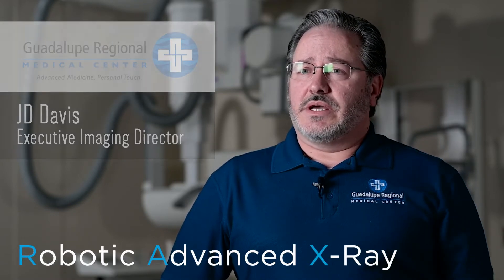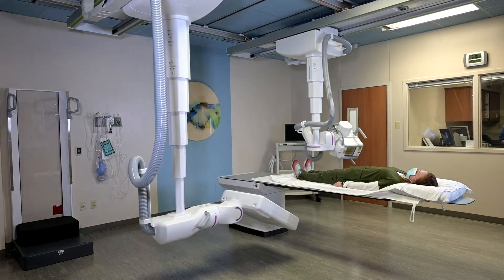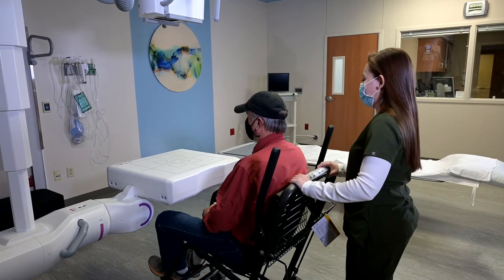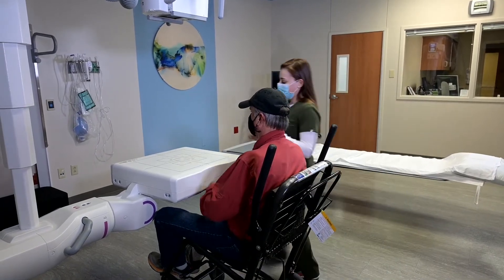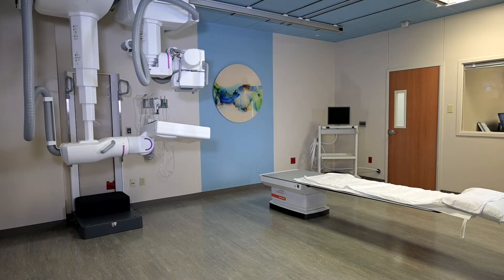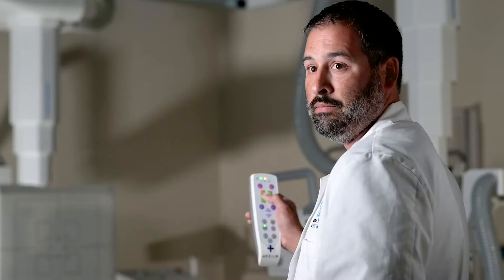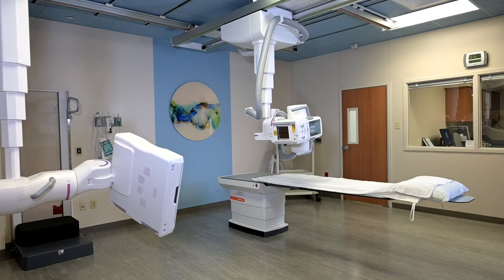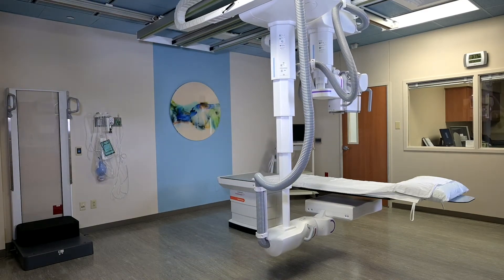How the Robotic Advanced X-Ray (RAX) Helps Patients at GRMC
GRMC is proud to be among the first facilities in the nation to install the Multitom Rax Twin Robotic X-ray system. The Robotic X-ray system features a unique and open design, with twin robotic arms that move around the patient, so the patient does not have to move. Choose GRMC for innovative technology.